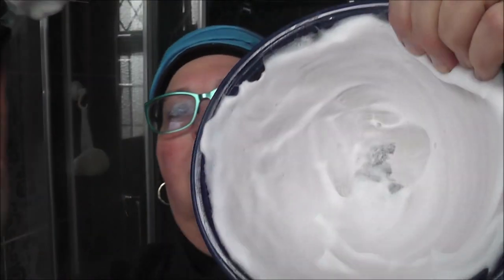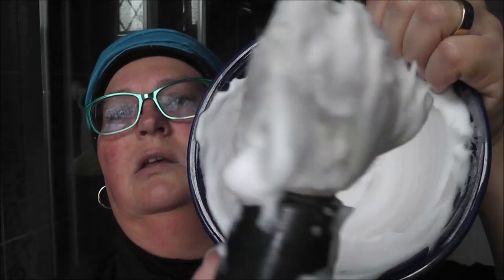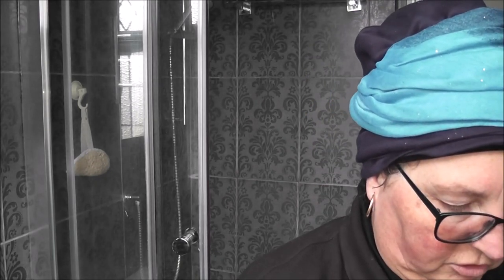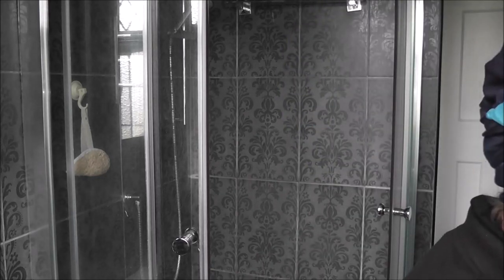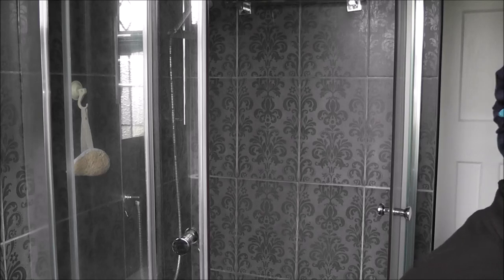Dolomiti Shave - Classy Italian Soap - Merkur Progress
In this episode I explore the Italian black shaving soap/puck
Saponico Varesino Dolomiti
Its' scent is truly classy. Lemon. Lime. Patchouli. Sandal Wood & Cedar Wood.
The scent is mild but beautiful
The minerals give an extraordinary post feel, so one doesn't need a balm or moisturizer
Note: you need to bloom this triple milled soap. Add a little water and leave to soak for a couple or five minutes before loading the brush. That way you will achieve an even creamier lather, that will not dissipate.
I also would choose a brush that has a bit of back bone to lather this whether it is synthetic or not. I think it would maybe be more creamy with a badger brush ( yet to be tested ).
Do not be put off by it's price tag, it will last a very long time as it is of the highest quality. Milled to a hard soap that only needs a tiny quantity for the actual shave. As my husband would say "expensive to by cheap to use".
The Merkur Progress with the long handle is equally a men's and a women's razor with all the setting one should ever wish for.
Combined with the Gillette Silver Blue ( they are quite sharp but smooth (a 47 from a scale of 67 being the sharpest multiple use average and 34 the lowest so far / the Bic)